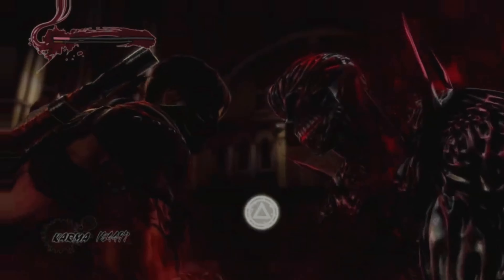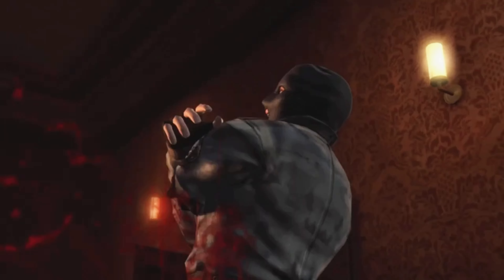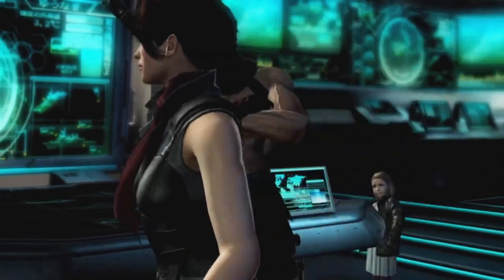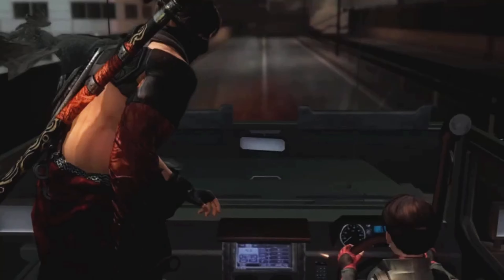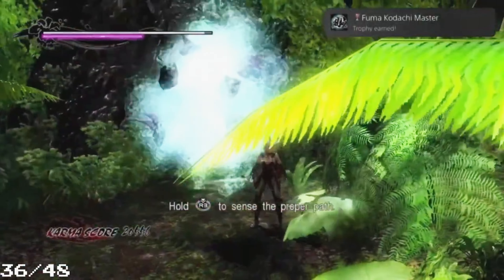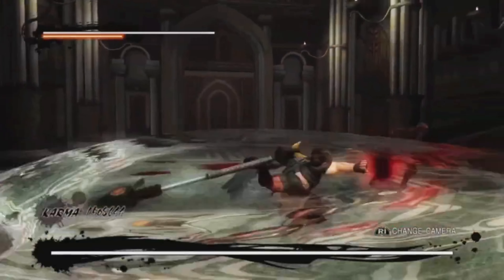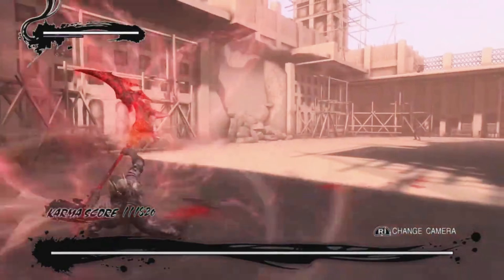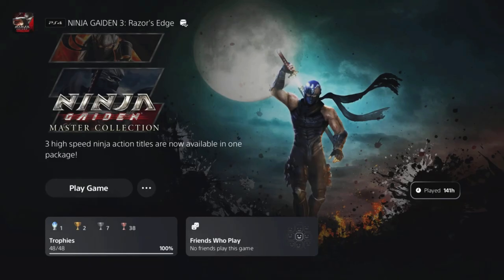Ninja Gaiden 3's Platinum Almost Made Me Give Up!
Ninja Gaiden 3’s Gave Me Depressions! Ninja Gaiden 3 Razors Edge Is a 8/10 according To The Trophy Guide On PSNPROFILES Which Makes This Game One Of The Hardest To Platinum!

0:00 Intro
0:18 Day 1
4:29 Day 2
6:42 Day 2 Ayane
7:42 Day 3
9:28 Day 4
11:09 Day 5
14:01 Day 6
15:40 Day 6 Ayane
16:56 Day 7
20:46 Day 8
26:46 Chapter Challenge
28:56 First 3 Ninja Trials
30:22 Ultimate Ninja
40:46 Master Ninja Trials
43:35 Ultimate Ninja Trials
49:24 Outro